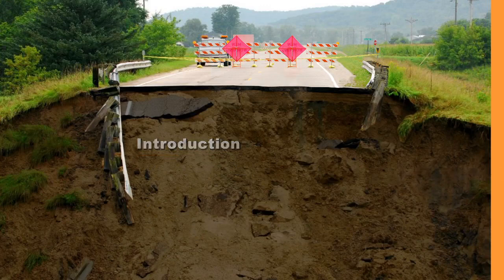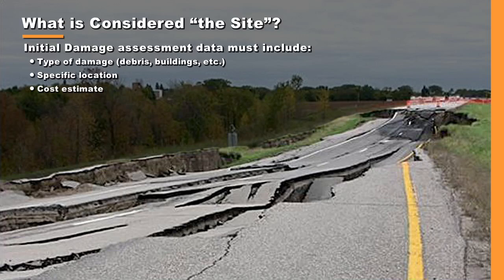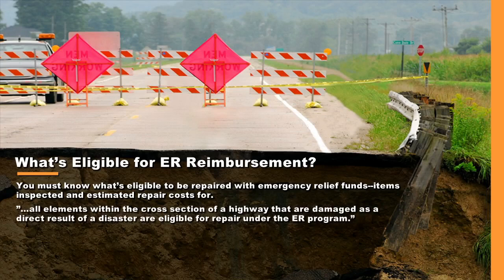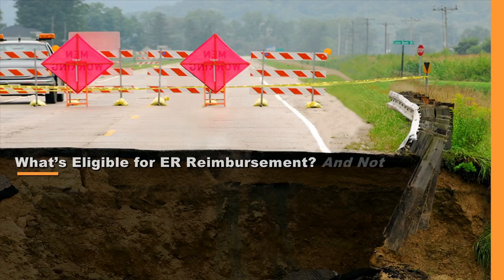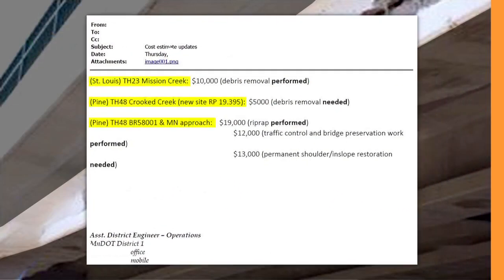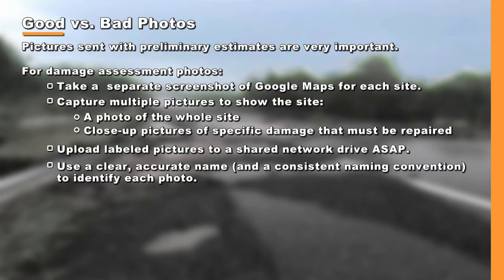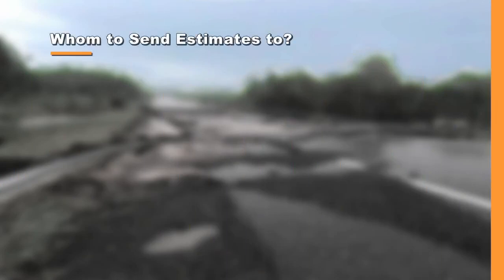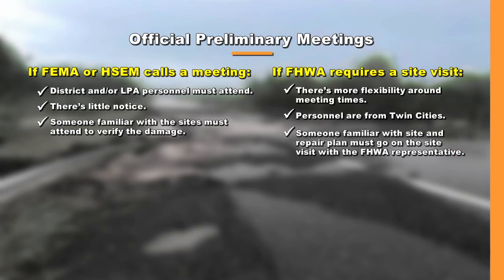MnDOT | Preliminary Damage Estimate